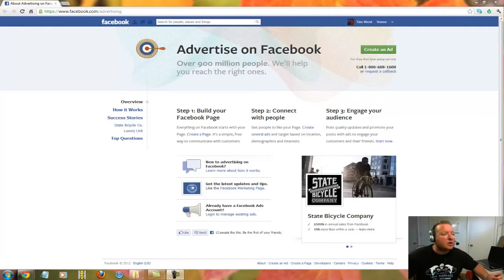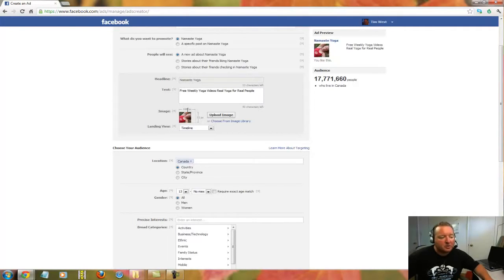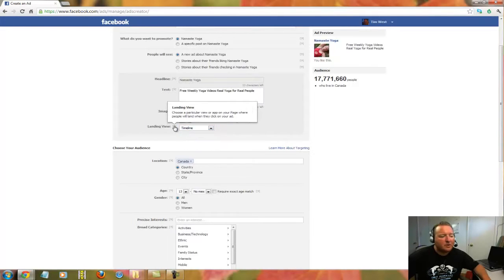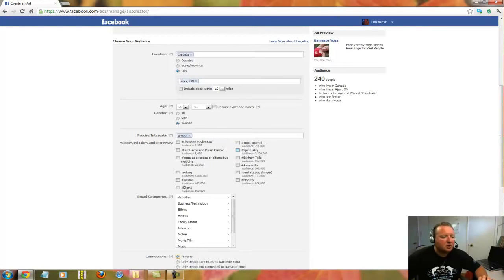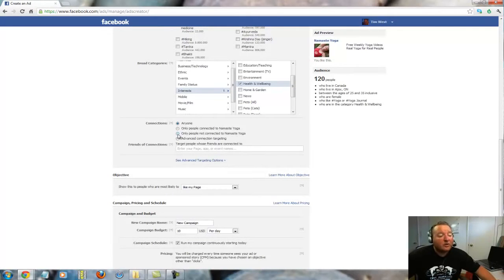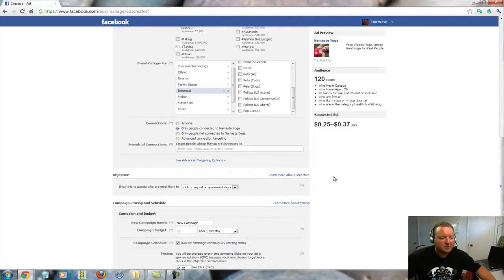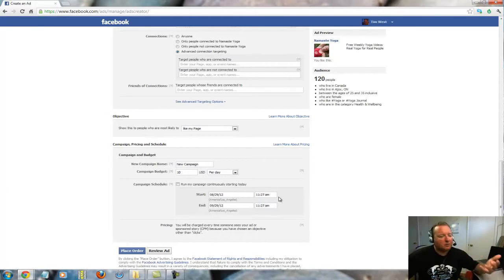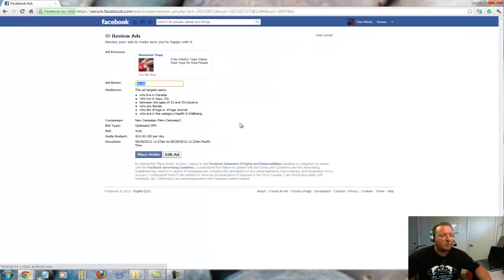Facebook Advertising 101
A short how to video on how to do your first advertisement in Facebook